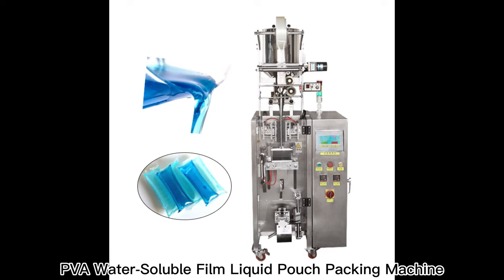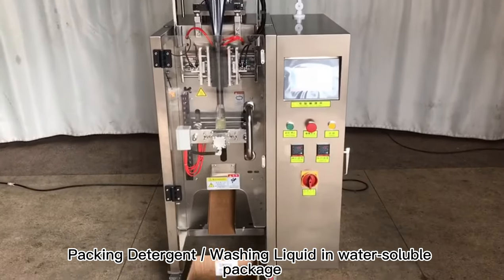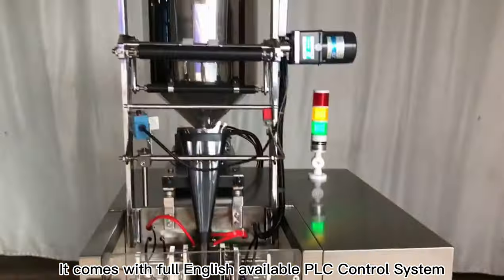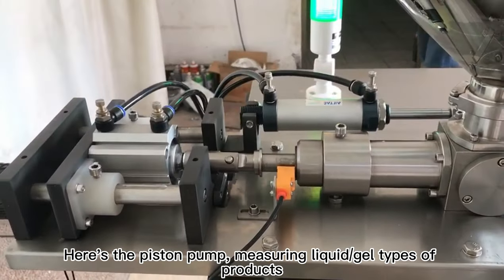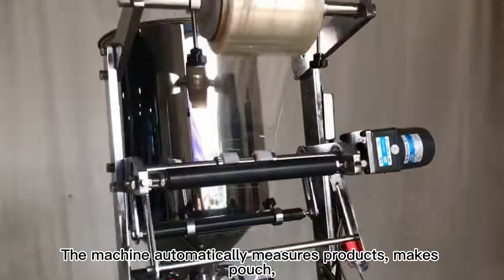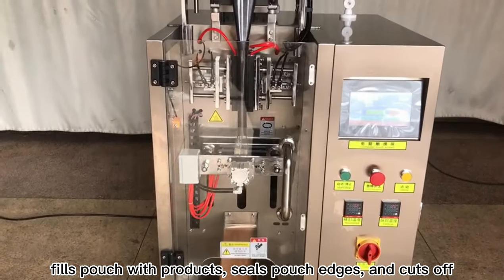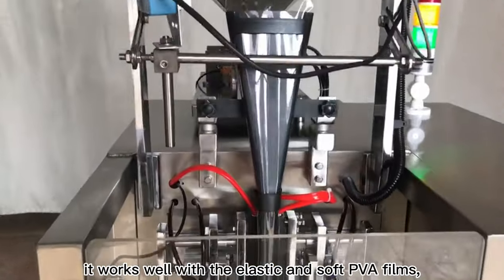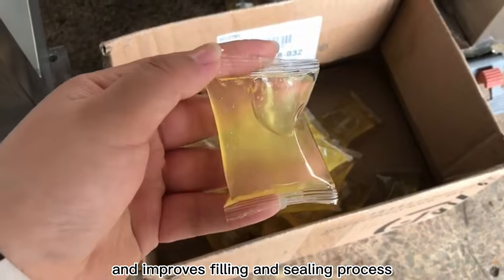Automatic PVA Water Soluble Film Liquid Laundry Detergent Pouch Packaging Machine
Eco-friendly —— Package dissolves in water without residue!

Optimal for Liquid Laundry Detergent, Washing Gel, Soap Liquid, Sanitizer, Softener, Concentrated Detergent etc. packages

Machine Functions: Automatically measures liquid products, makes pouches, fills pouch with measured products, seals pouch edges, cuts off and prints MFG/EXP/LOT on package

Winni Liu
Your Packing Solution:
Guangzhou Xuguang Packing Machinery Equipment Co.Ltd